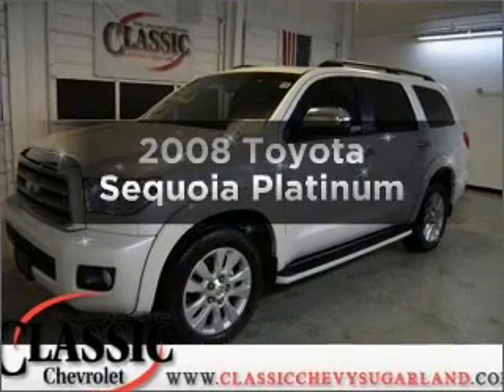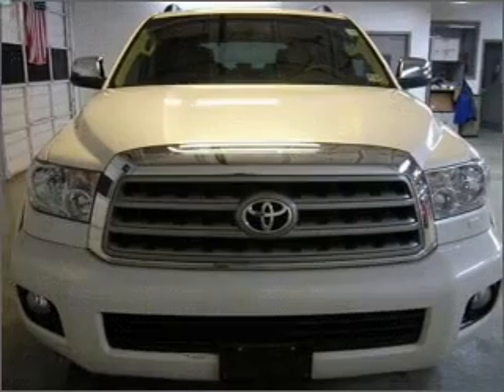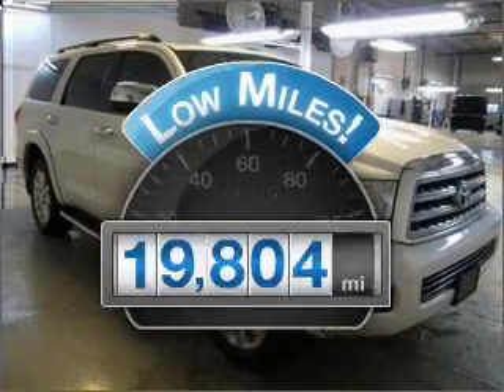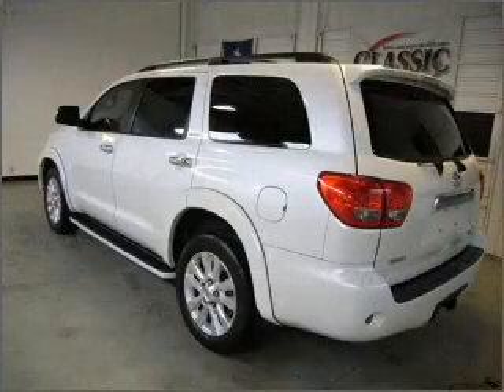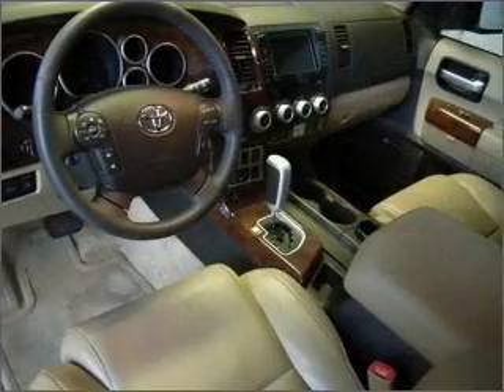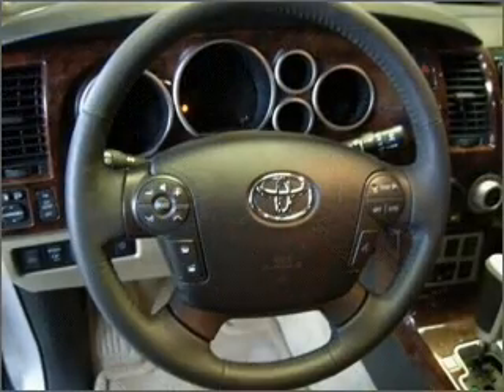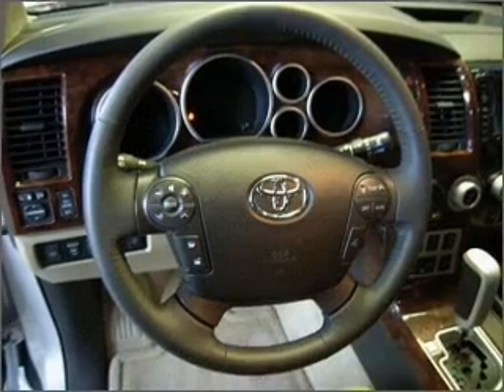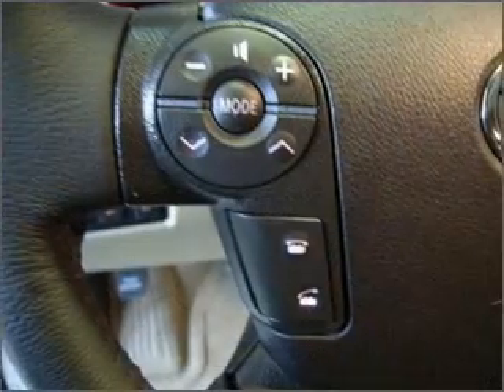2008 Toyota Sequoia - Sugarland TX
Year: 2008
Make: Toyota
Model: Sequoia
Trim: Platinum
Engine: 5.7 liter 8 cylinder 32 valve
Transmission: 6-Speed Automatic
Color: Arctic Frost Pearl
Mileage: 19804
Address:
13115 SW Frwy